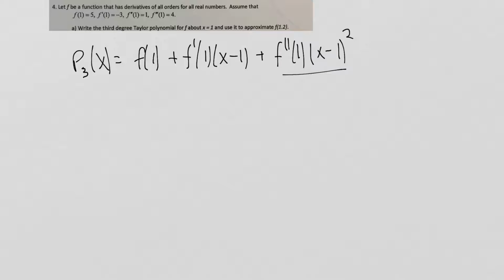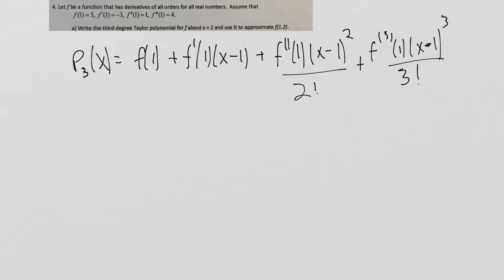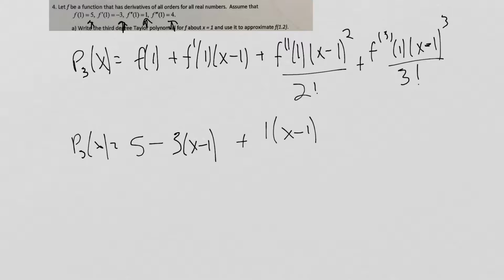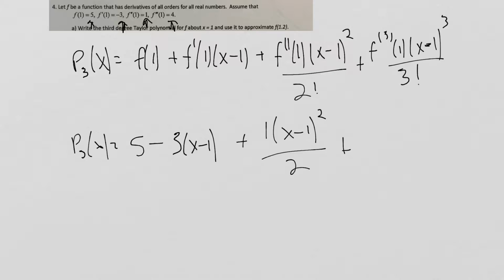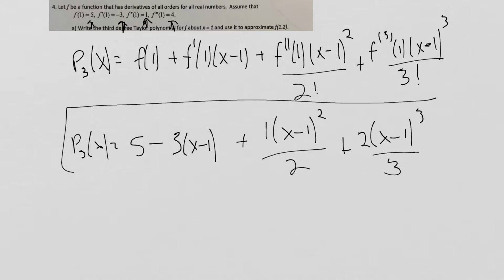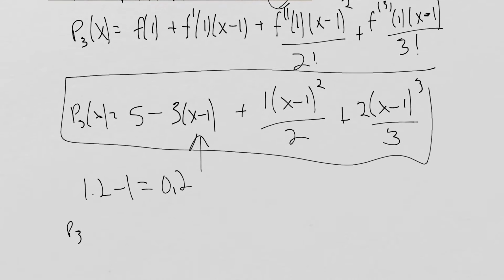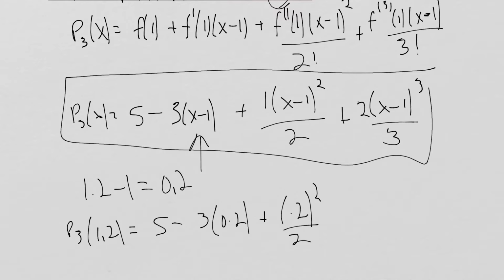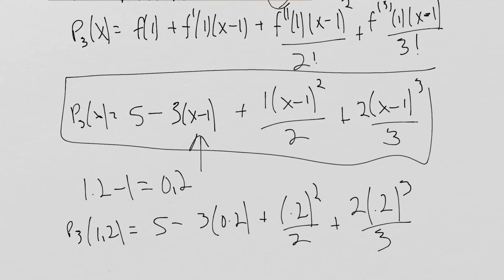Series SG calculator 4